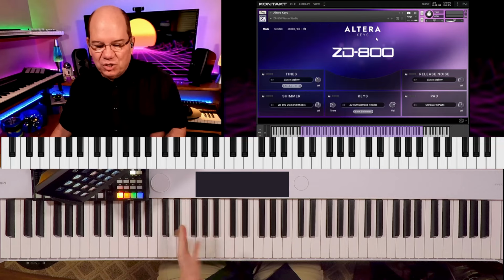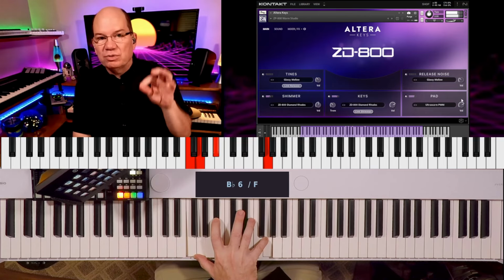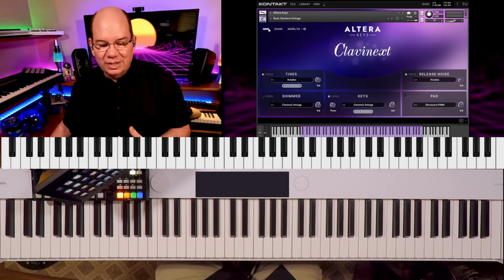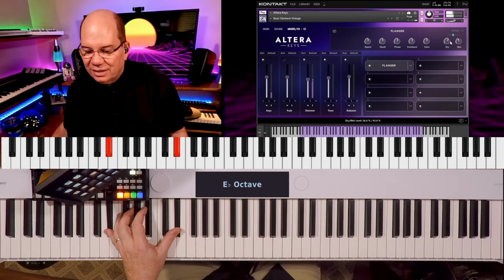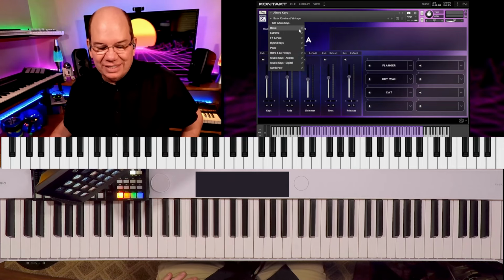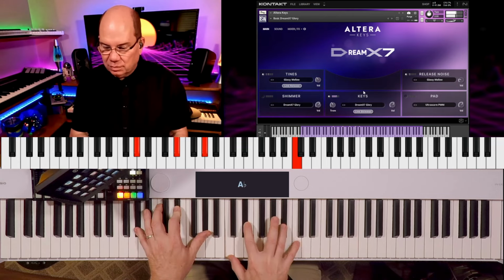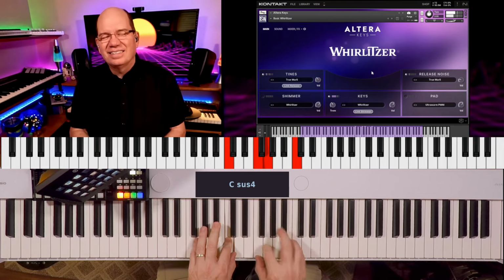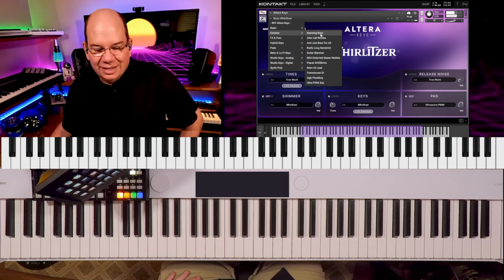Let's Time Travel With ALTERA KEYS from IMPACT SOUNDWORKS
Marty McFly isn't the only one to time travel, in fact we can do some musical time travelling ourselves thanks to Impact Soundworks. ALTERA KEYS is what you might call an 80's - 90's electronic keyboard, digital piano, vintage keys laboratory. Using a combination of synthesis, sampling, and modeling Altera Keys is a powerful instrument to help us create not only the iconic sounds that shaped multiple decades of music but take those sounds to even more inspiring places.
• Timeless keyboard sounds, reinvented
20 deeply-sampled core instruments inspired by the Rhodes, Clavinet, Wurlitzer, DX7, JD-800, and many other era-defining keyboards. Up to 12 dynamic layers.

• Massive range of carefully sculpted presets
An incredible 250+ (!!) presets spanning smooth bell tones, funky organ, retro synthwave, shimmering pads, and much more

• Five distinct layers, a treasure trove of sound sources
Along with the 20 digital, analog, and acoustic-modeled Keys sound sources, Altera Keys comes with 13 distinct Tines & Releases sound sources, 20 long-tail Shimmer reverbs, and 10 beautiful Pads. Mix every layer together, route them separately, and create your dream patch.

• Ideal for live performance
Specifically designed to shine onstage with a band, in a house of worship, or any other live setting.